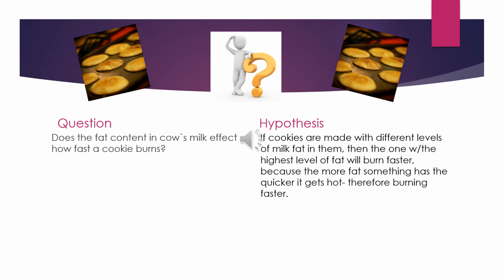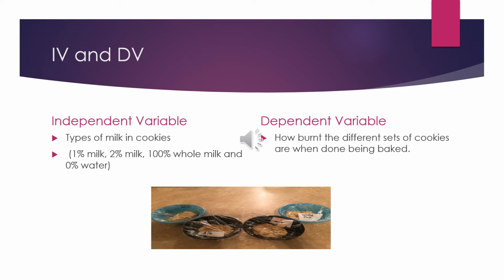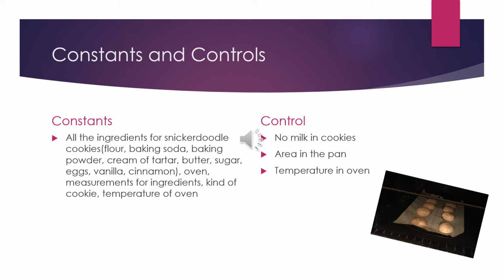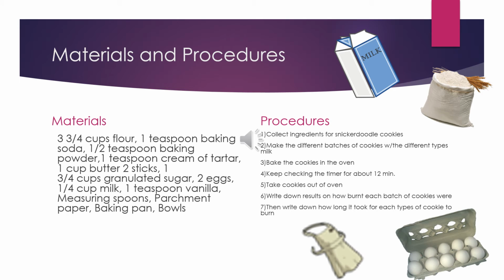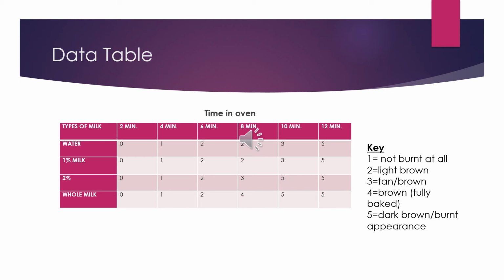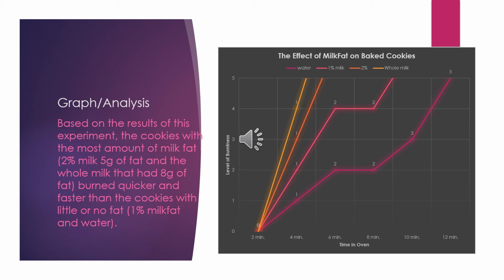The Effect of Milkfat on Baked Cookies